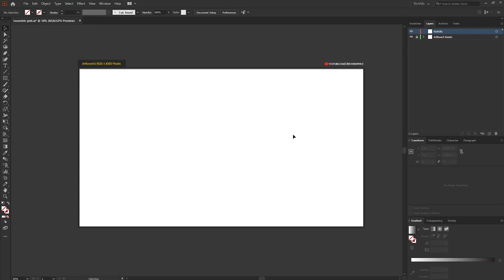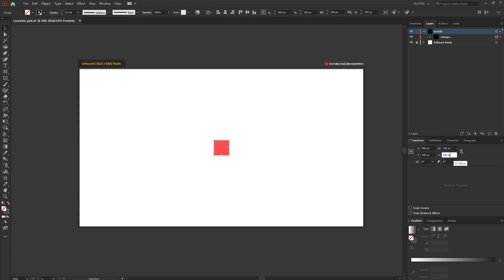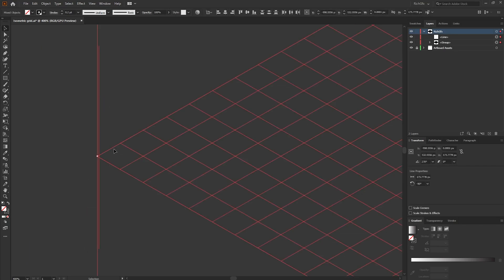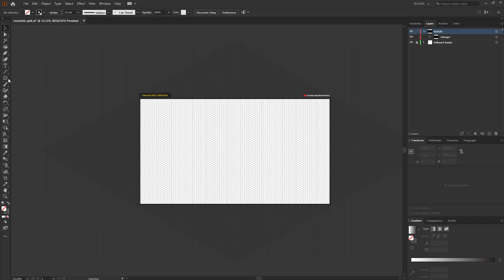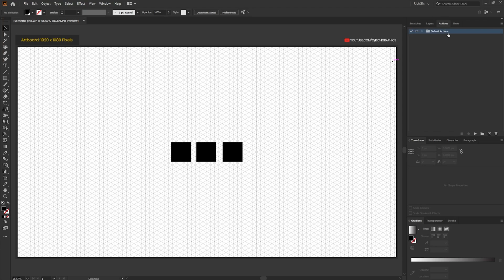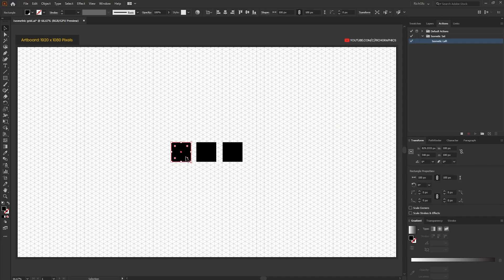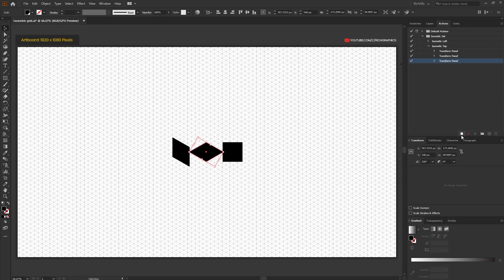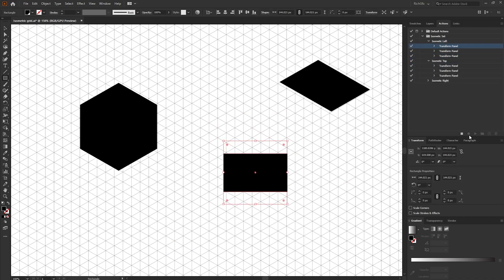Isometric Grid Design in Adobe Illustrator – Step-by-Step Tutorial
In this tutorial, you'll learn how to create an isometric grid in Adobe Illustrator. Isometric grids are commonly used in 3D design to create a sense of depth and dimensionality. We'll start by discussing the principles of isometric design and then we'll move on to creating the grid itself. You'll learn how to use Illustrator's grid tool and shape tools to create a custom isometric grid that's tailored to your design needs. We'll also show you how to use the grid to create isometric shapes and objects, and how to add color and texture to create stunning 3D designs. Whether you're a beginner or a seasoned pro, this tutorial is perfect for anyone looking to add some depth and dimensionality to their designs. By the end of the tutorial, you'll have mastered the art of isometric design and be able to create stunning designs that are sure to impress. So let's dive in and start designing with isometric grids in Adobe Illustrator!

ℹ VIDEO SPECIFICS
- Software: Adobe Illustrator
- 0:00 Intro
- 0:25 Creating the Isometric Grid
- 4:55 Creating Isometric Actions
- 9:33 Thank You

- Access to tutorial files & design resources
- Have your say on upcoming videos
- See content before its published
- Direct help and support in Photoshop and Illustrator